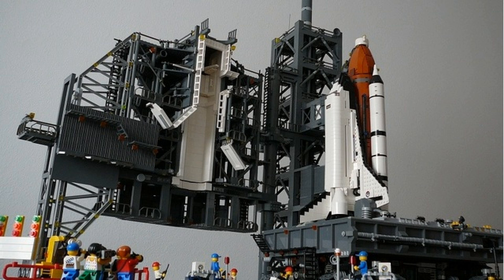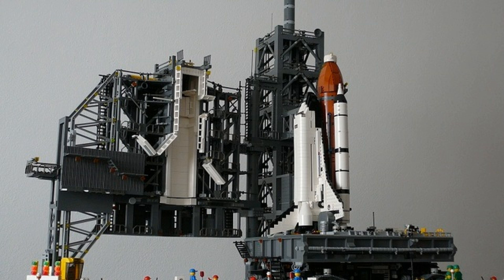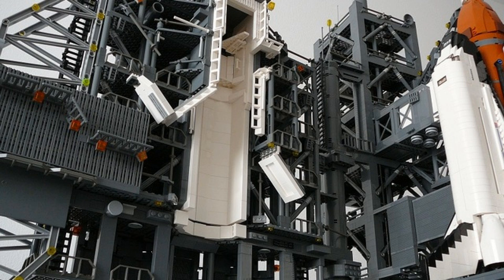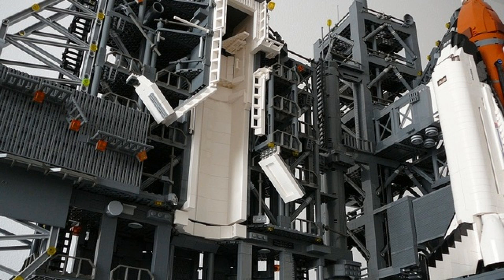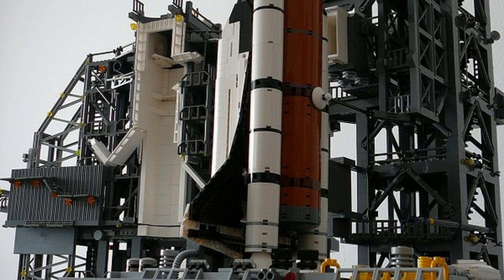Lego Cuusoo Space Shuttle Launch Complex